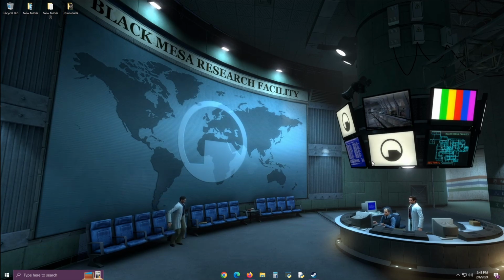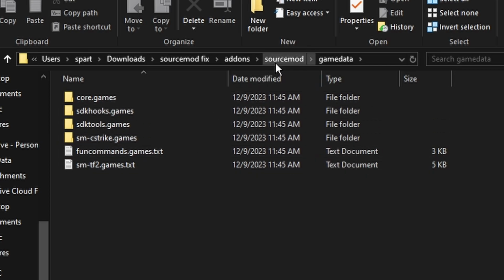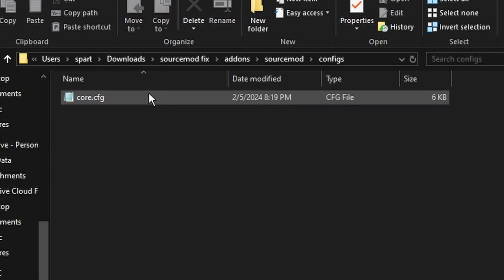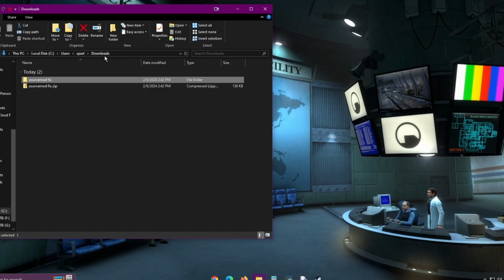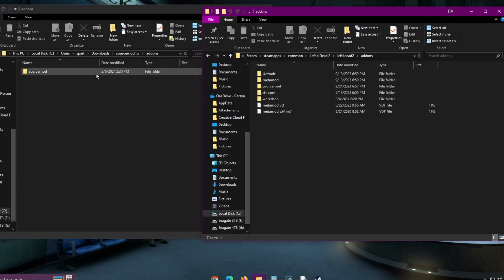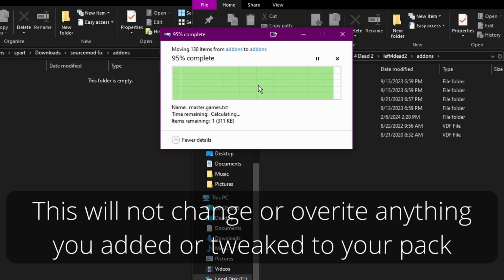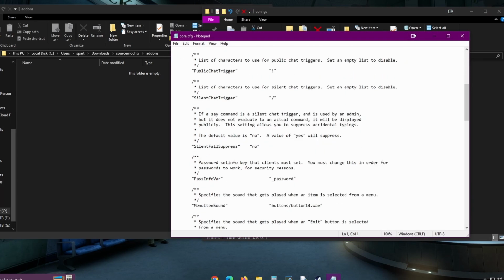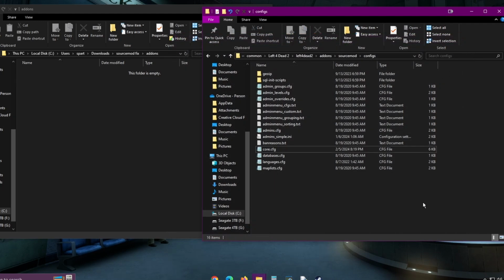(OUTDATED) Left 4 Dead 2 Sourcemod Has a Crashing Issue February 2024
0:00 Why It's Crashing
1:50 How to Fix